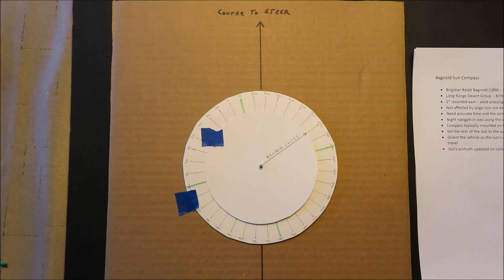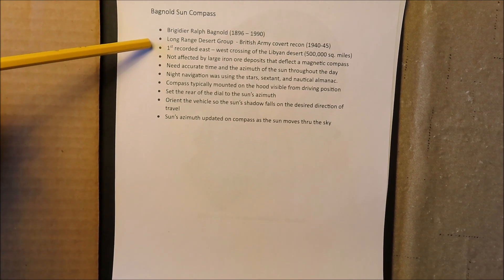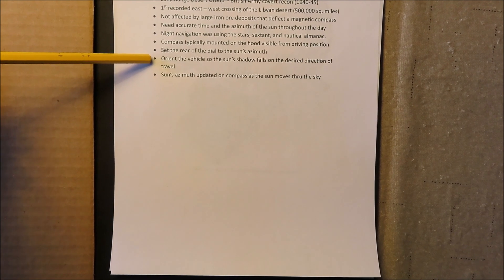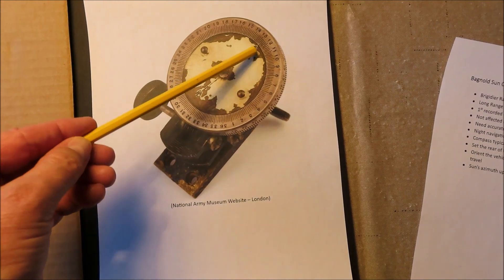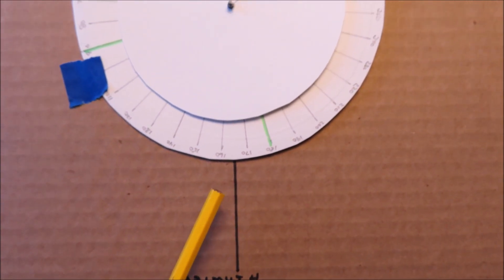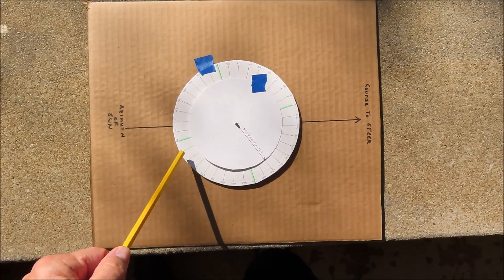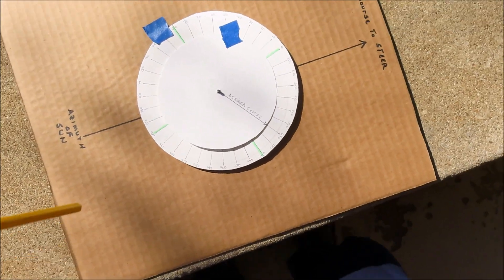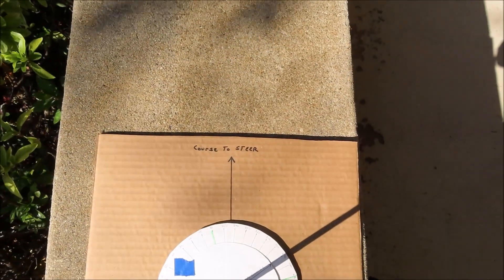Bagnold Sun Compass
Video showing how the Bagnold Sun Compass works, including a demonstration.